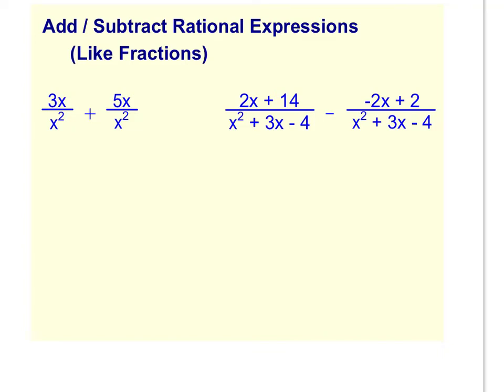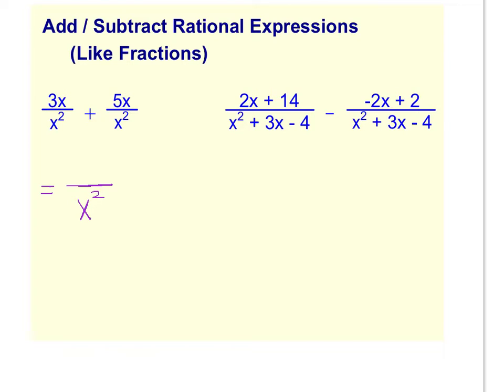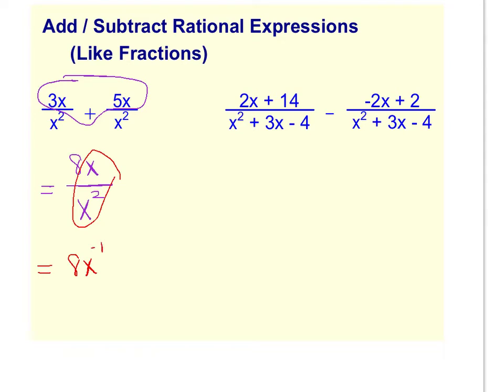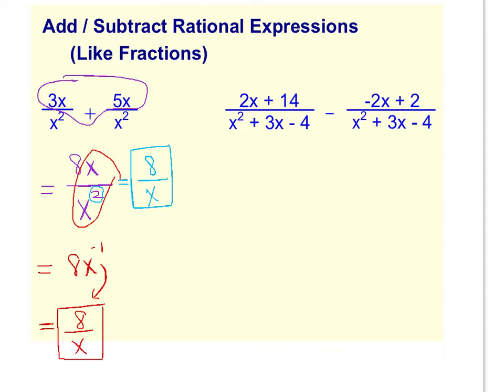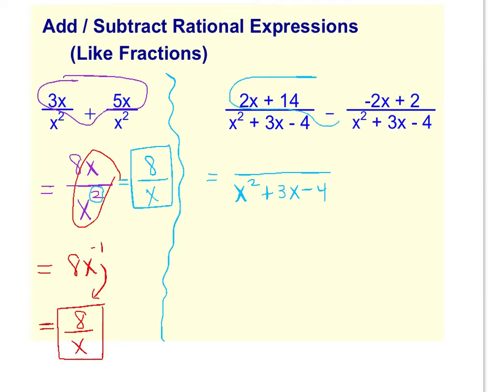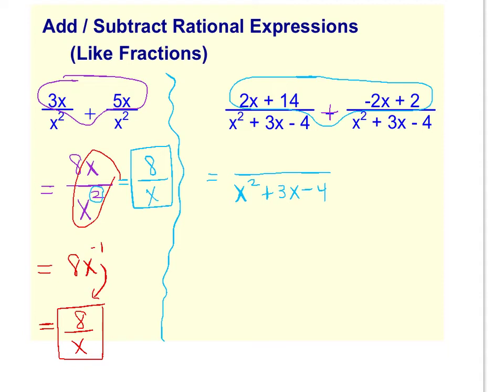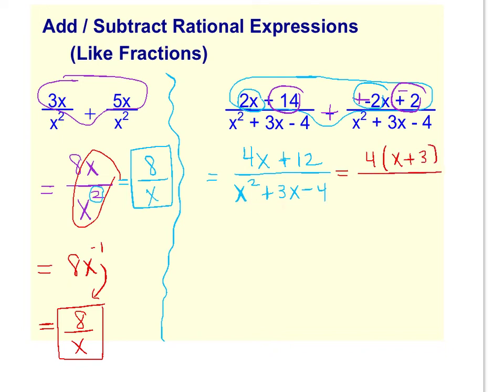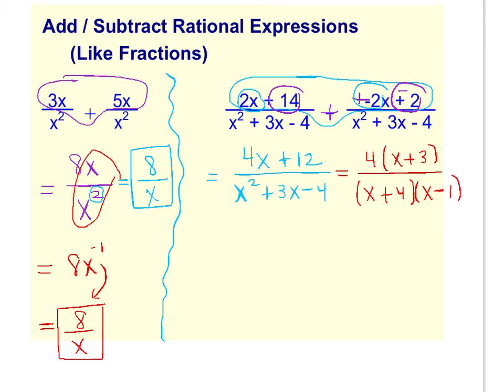Add / Subtract Rational Expressions (Like Fractions)